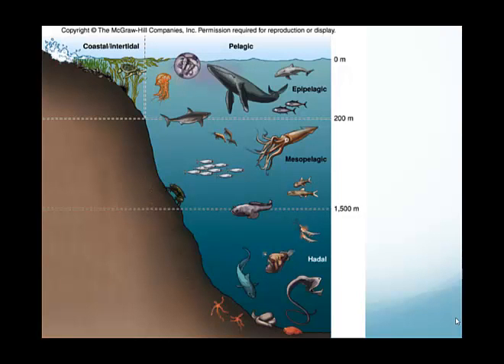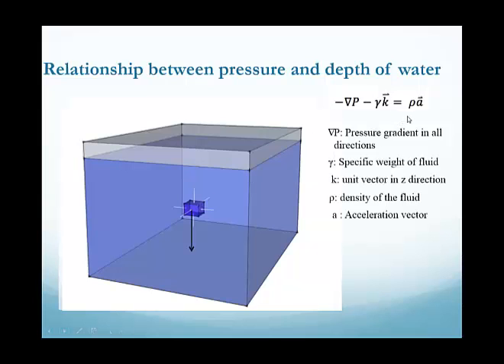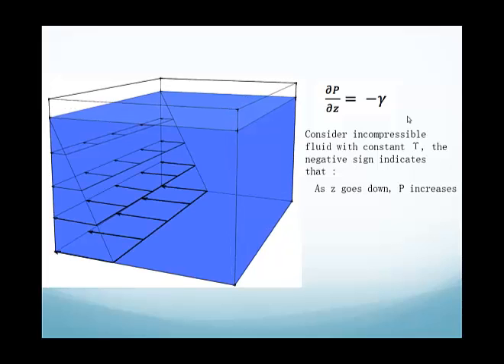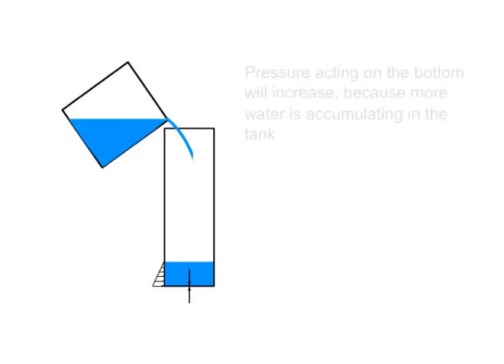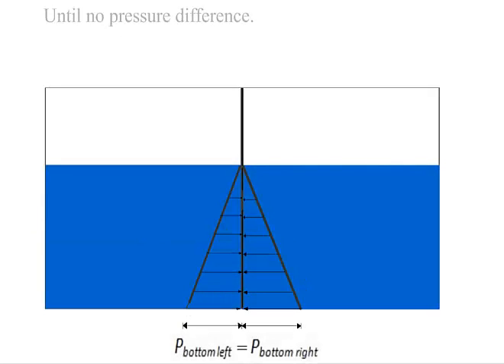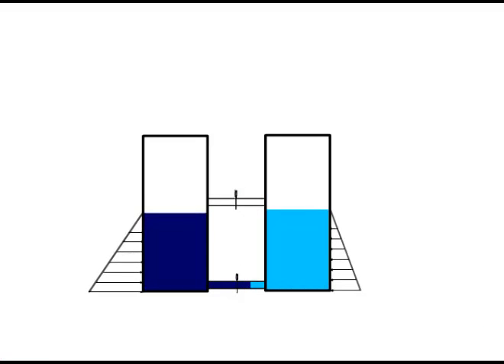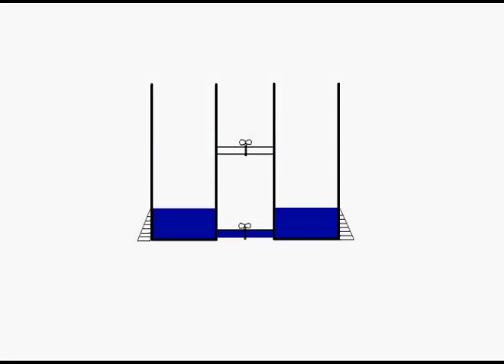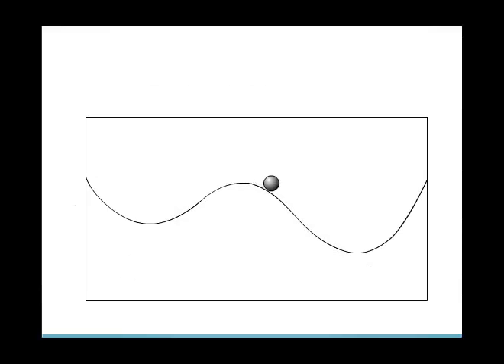Hydrostatic pressure test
MOOC test video